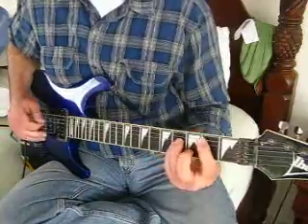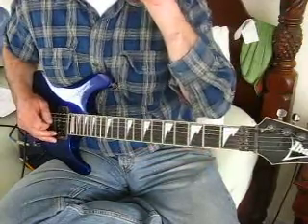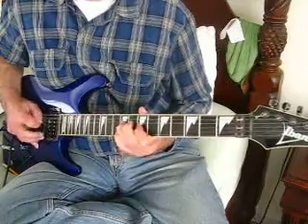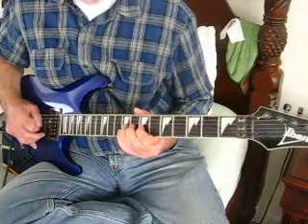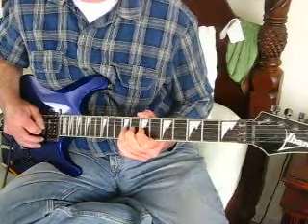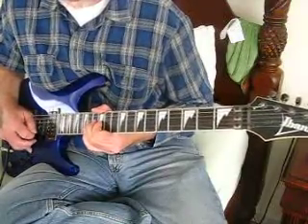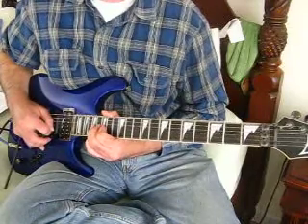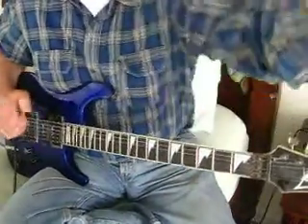Workin' for MCA Steve's solo lesson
Steve Gaines' solo from Workin' for MCA of Lynyrd Skynyrd's One More From The Road double live album.  Sorry about the blurry images.